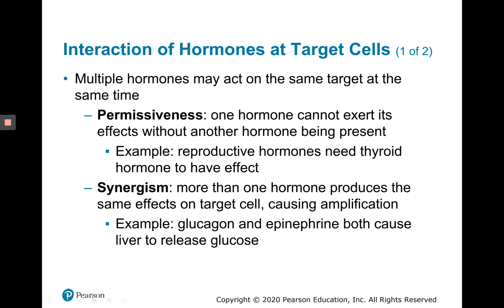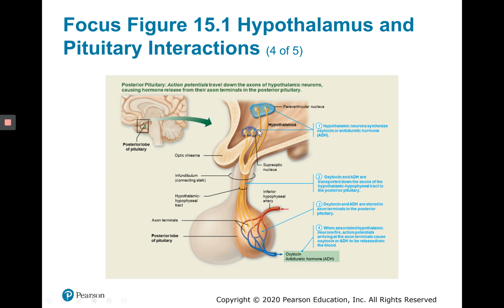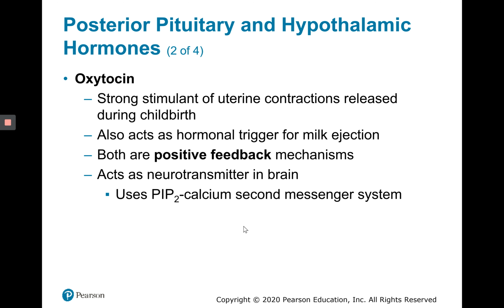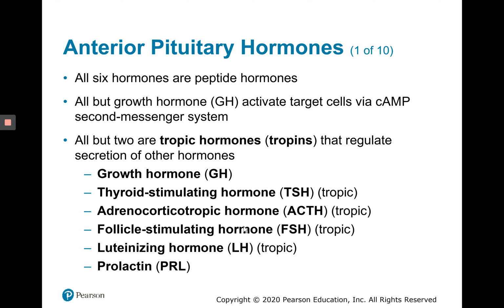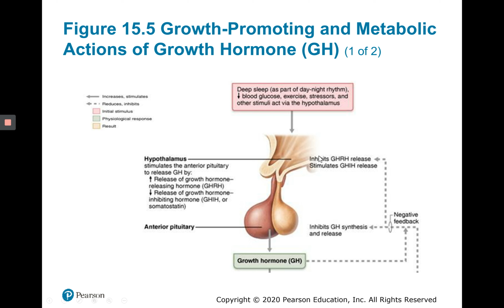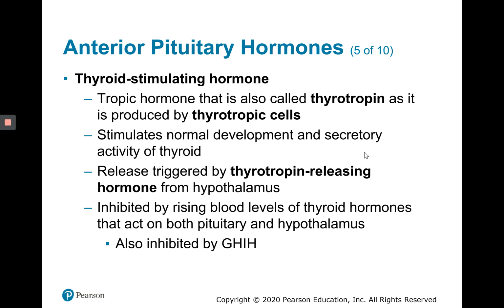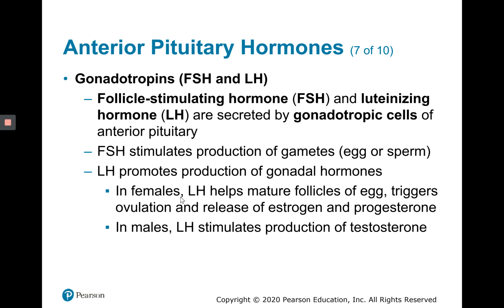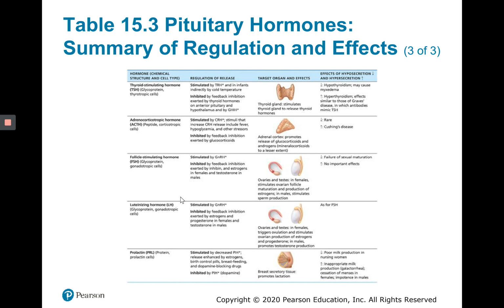Chapter 15 Part A #2